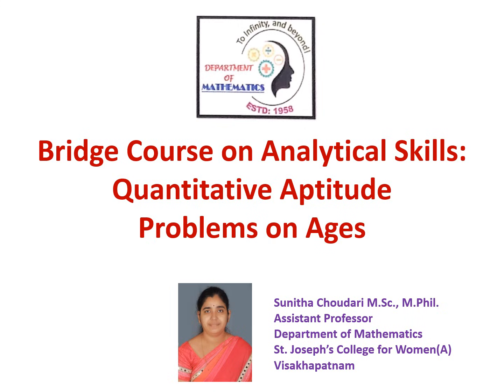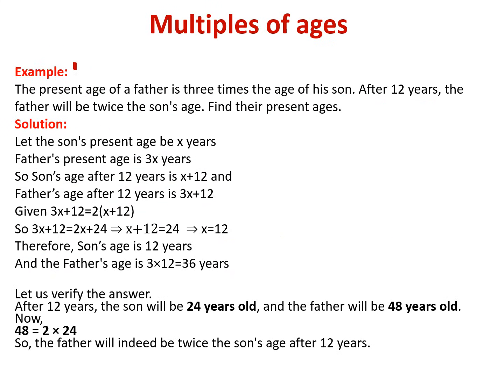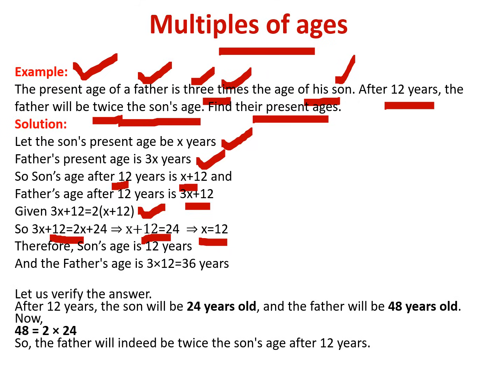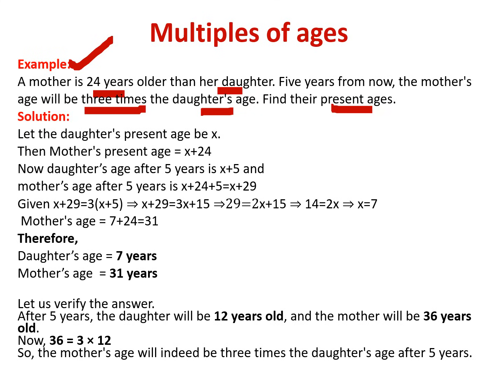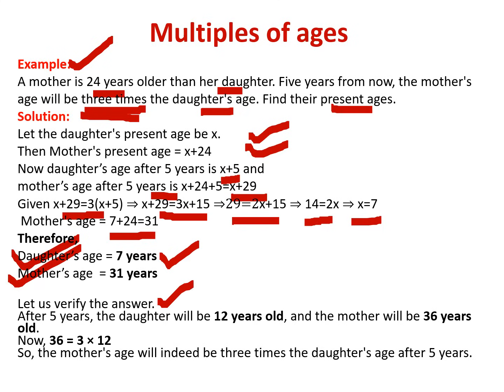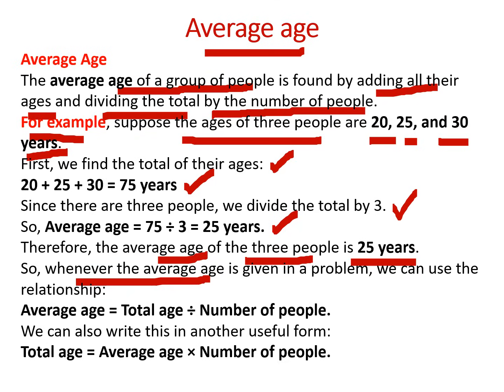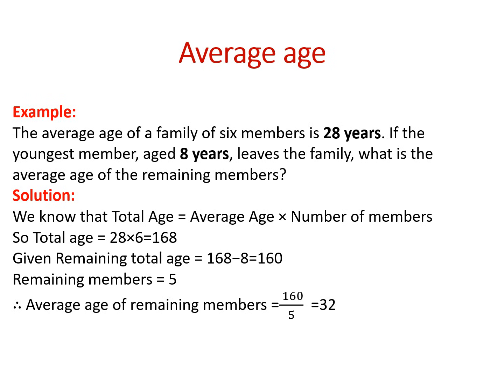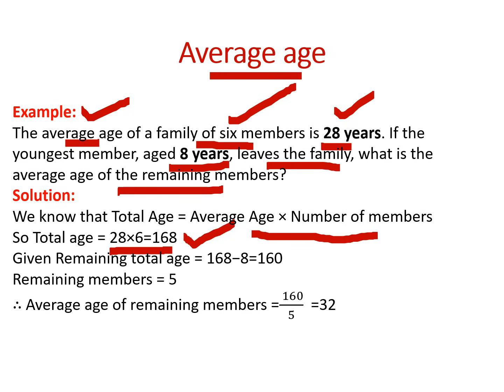Ages 3 bridge course